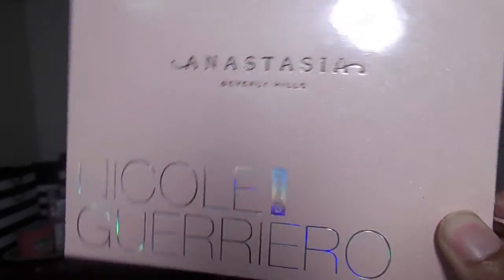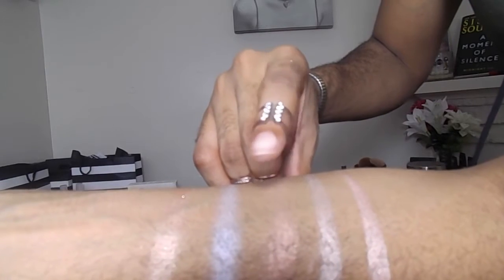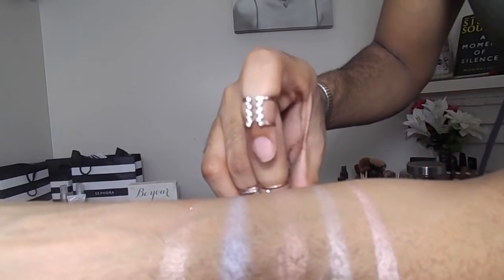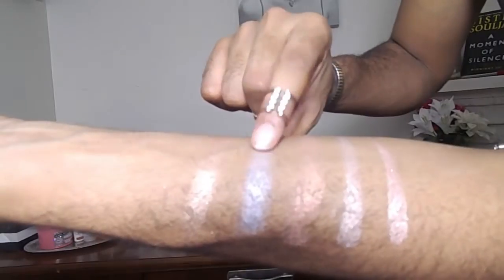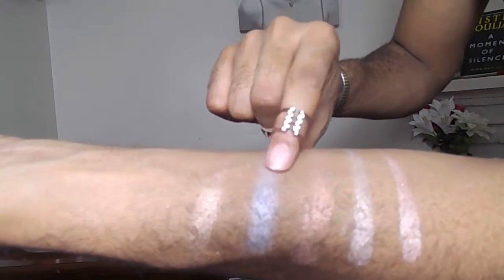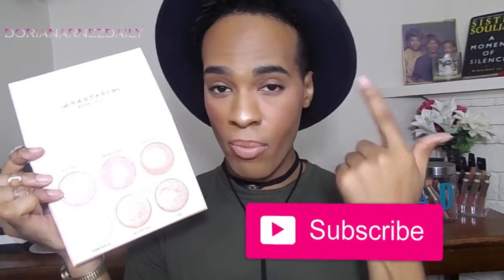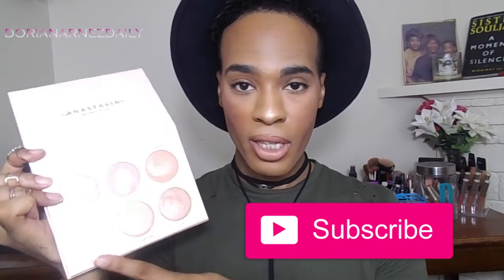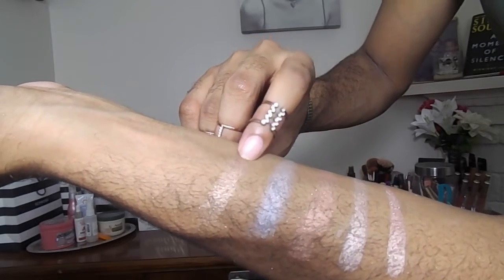☆NEW☆ Anastasia Beverly Hills X Nicole Guerrerio GLOW KIT! | DorianArnezDaily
740-1040

Hey beauties. I really appreciate your love & support you guys allow me to be me!!

THE NICOLE GLOW KIT IS CURRENTLY SOLD OUT ON SEPHORA.COM BUT IT IS IN STOCK ON ABH'S WEBSITE AS WELL AS IN STORES!!

S O C I A L M E D I A:

I N S T A G R A M: dorianarnezdaily

Check out Broadband TV's network I've recently become partnered with this company, take a look at the site and tell them i sent you over! Views + monthly incentive :)

💜F A V O R I T E S I T E S💜

I haven't abandoned VLOGGING..glad you guys enjoyed the most recent vlog i put out hopefully i can remember to record when I'm out doing things. Life has been super crazy so forgive me!😊

Love yew dolls!

XOXO
Dorian✨

Previous Videos:
Wet N Wild Photofocus Review:

✨Editing: Cyberlink Power Director 15 + Abobe Premiere Pro✨

F E B R U A R Y F A V O R I T E S

*NEW videos Wednesday/Sunday*
(May be at Random subject to change)
**Goal is Twice a Week**